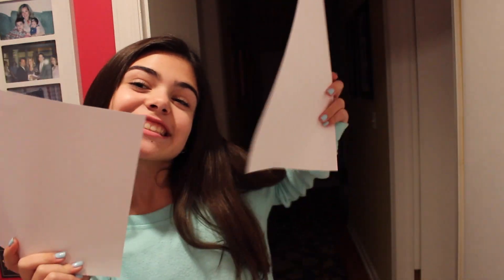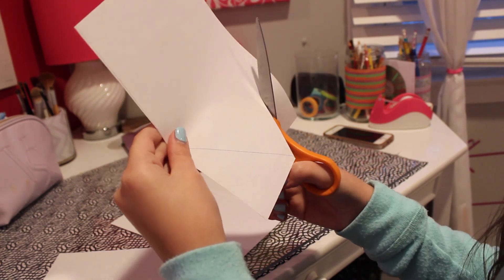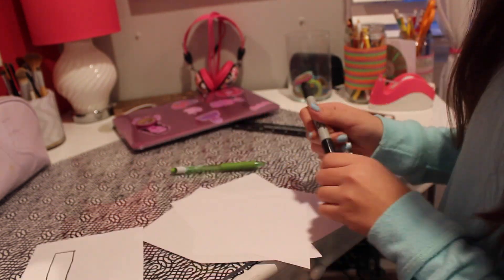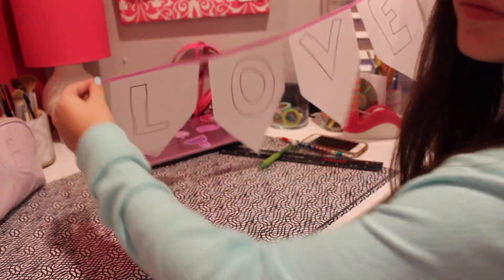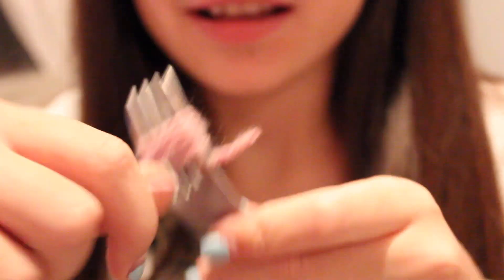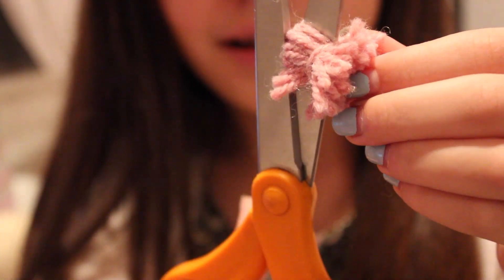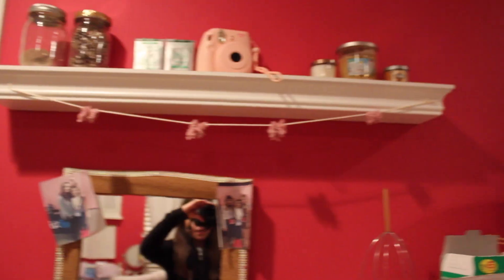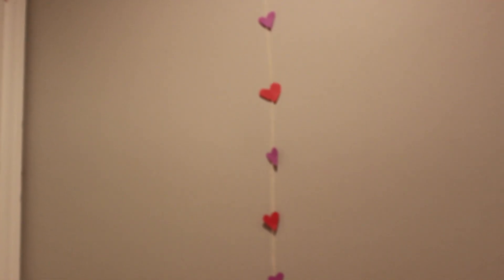DIY Valentines Day Room Decor ♡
♡if you watched this video, you're my queen♡

FAQs

♡ how old are you? i'm eleven.
♡ what do you film with? the canon rebel t3i.
♡ are you partnered? yes, with stylehaul.

i don't use makeup to cover up anything. i use makeup because it makes me happy and it's fun to apply! if you don't respect me for this, that doesn't bother me. just close this video.

xoxo,
kelly